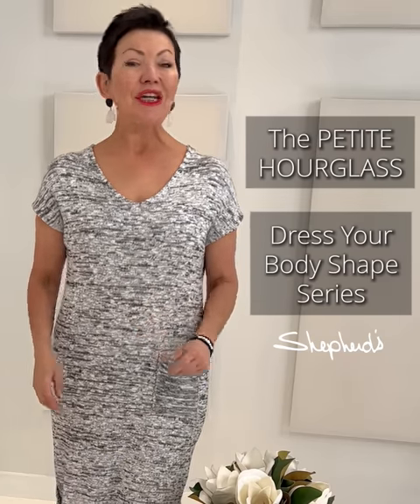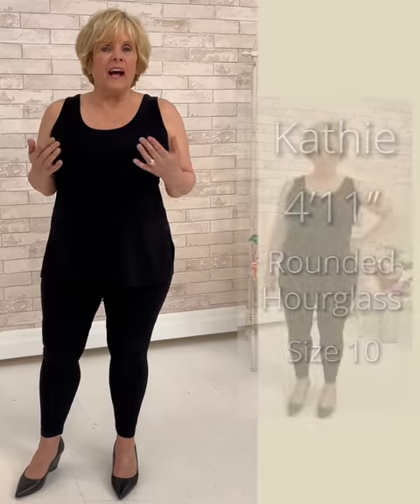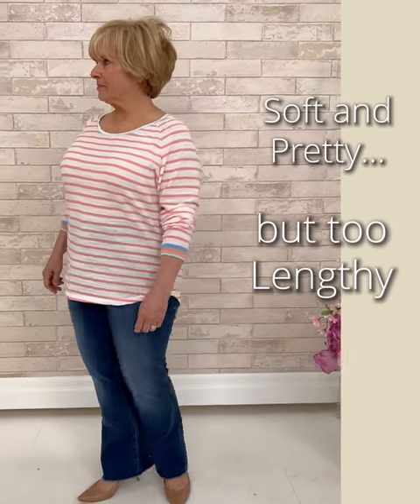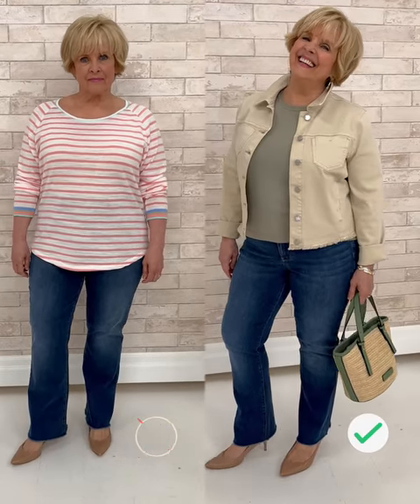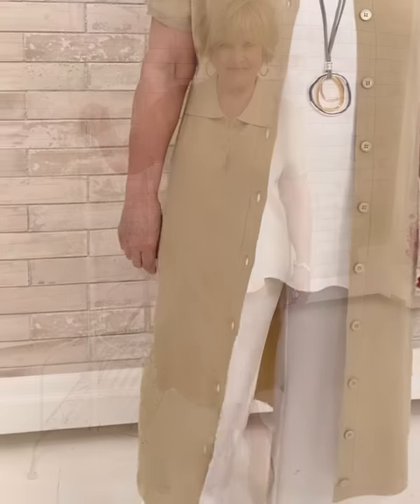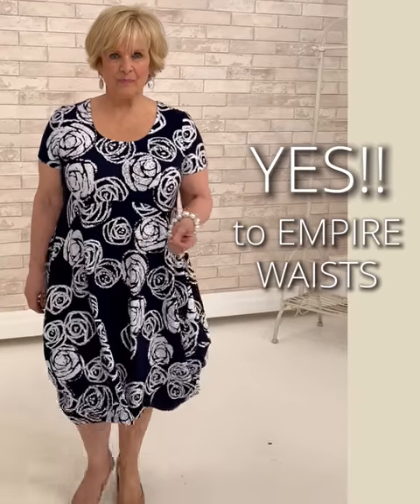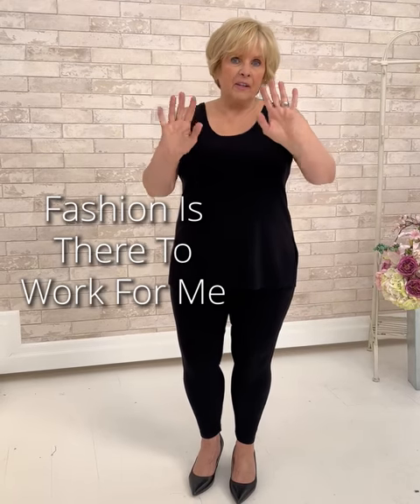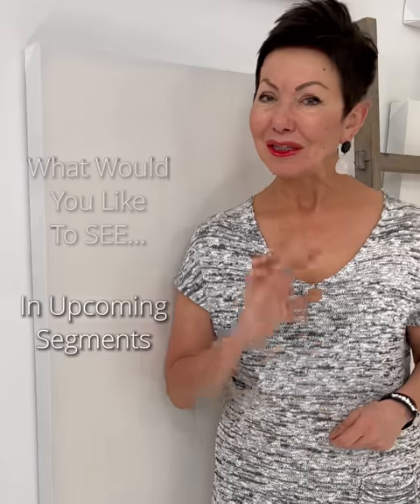Dress Your Body Shape - The Petite Hourglass